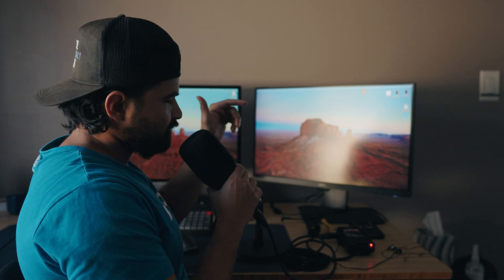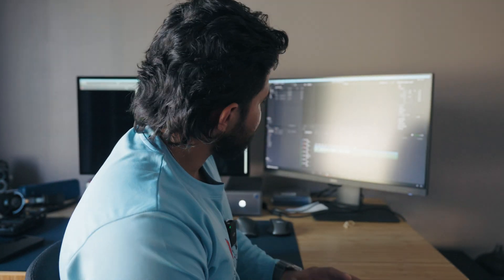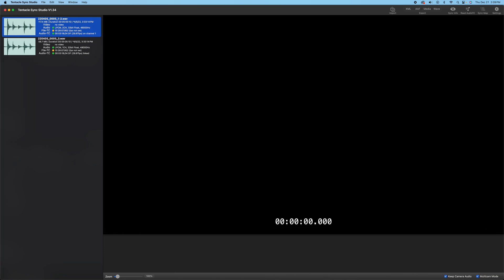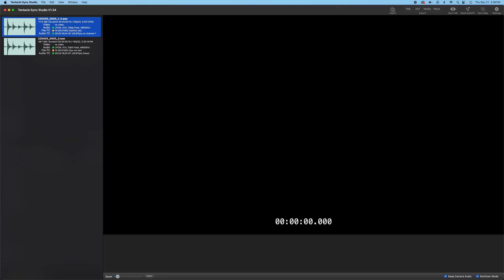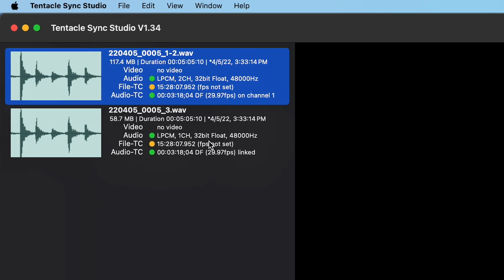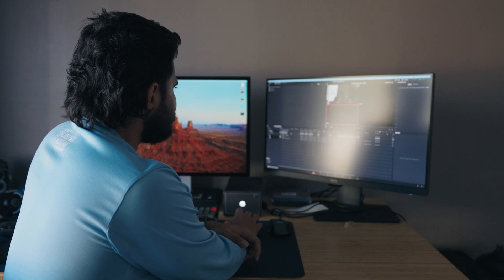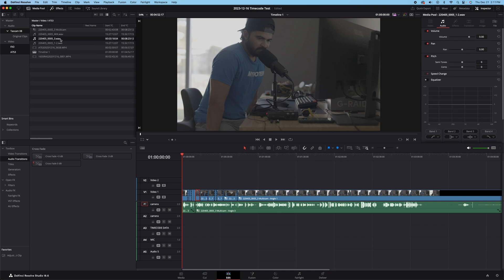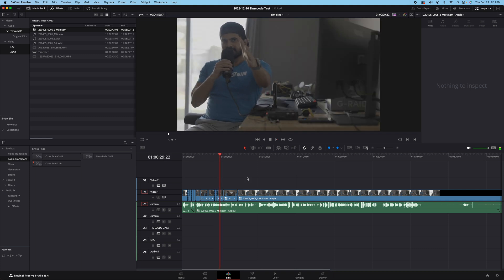TIMECODE TEST - TASCAM X8 WITH DEITY TC-1 (A7S3/FX3)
Purpose of this video is to check if we can use Deity-TC1 system alone to get timecode sync between Tascam X8, A7S3 and FX3.

Answer is YES! (BUT...you need additional software that cost money)

Other work arounds like tentacle timecode system or ATOMOS timecode system can be used so that additional software cost can be avoided.

You make the call, what works best for you. I am just testing various options for you.